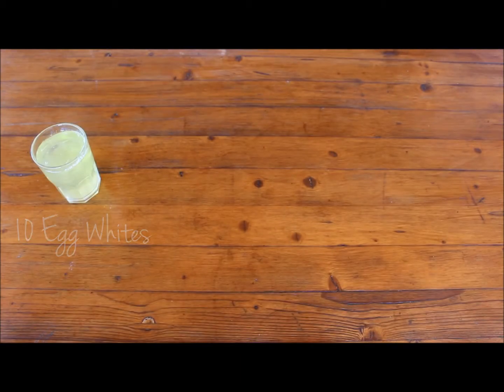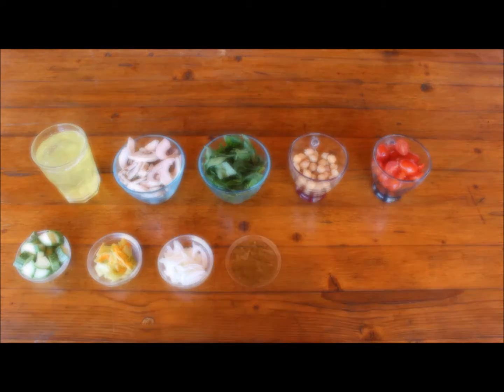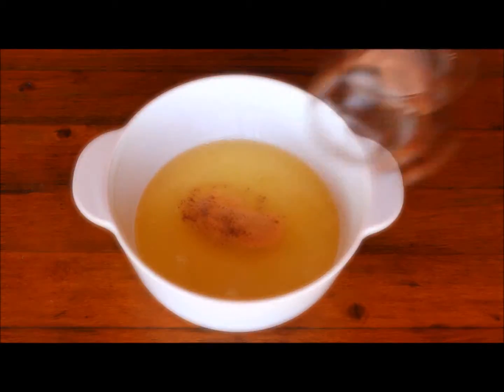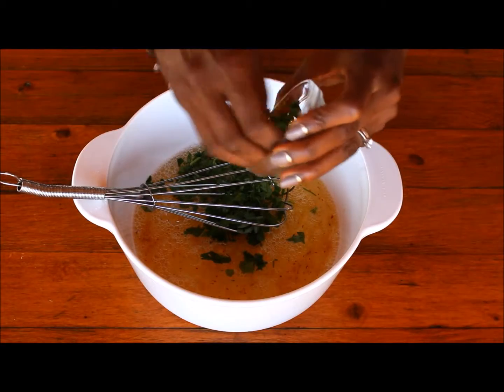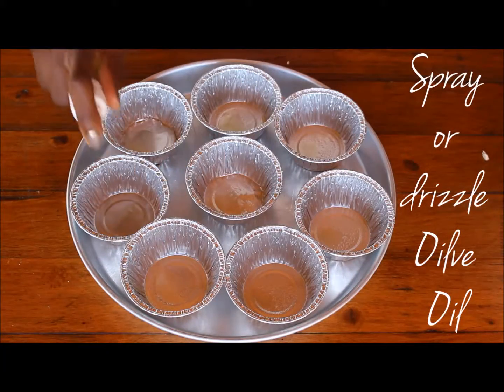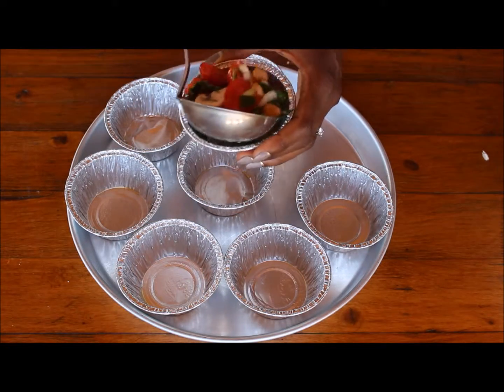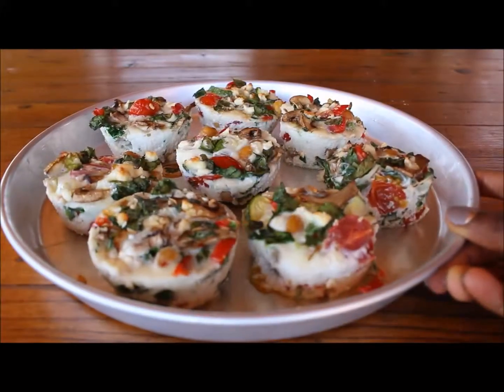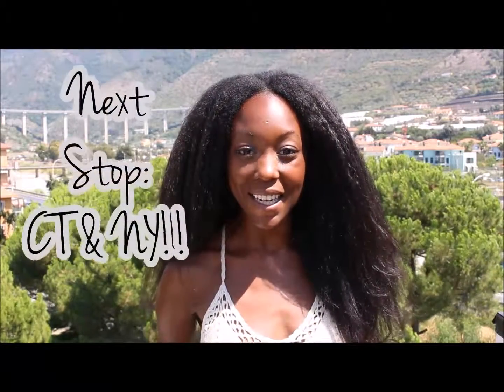Guiltless Pleasures Cooking Channel: Mini Quiche Cupcakes S1 Ep: 6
A fast and easy brunch recipe! Enjoy this high fiber delicious meal anytime of the day! Enjoy!

 List of Ingredients:

- 10 Egg Whites
- 1 c Mushrooms
- 1/2 c Spinach (fresh)
- 1/4 c Chick Peas
- 1/4 c Cherry Tomatoes
- 1/2 Small Zucchini
- 1 Zucchini Flower
- 1 Small Yellow onion
- 1 Tbl Fresh Parsley
- 1 Tbl Garlic Powder mixed w/ Red Pepper Flakes